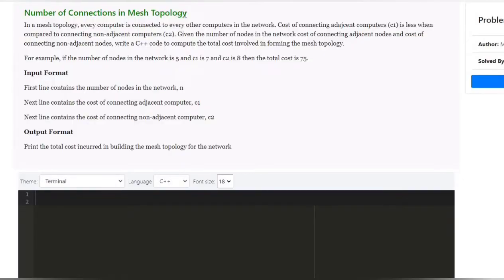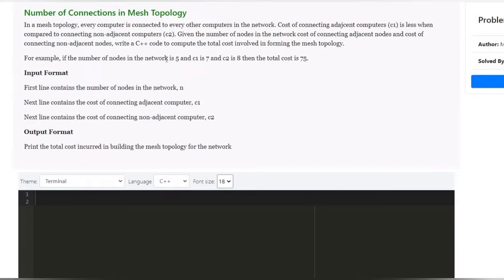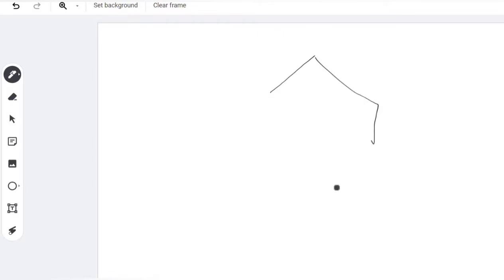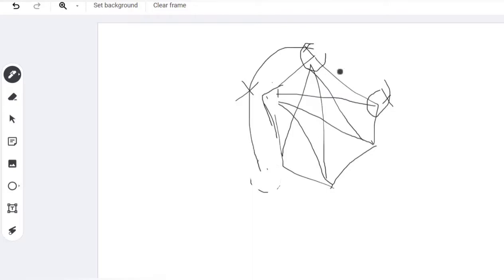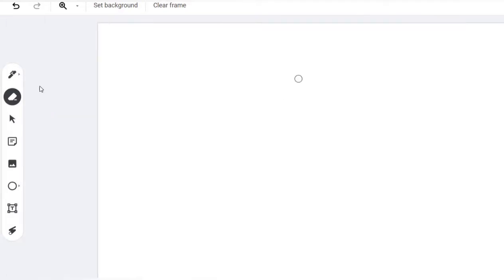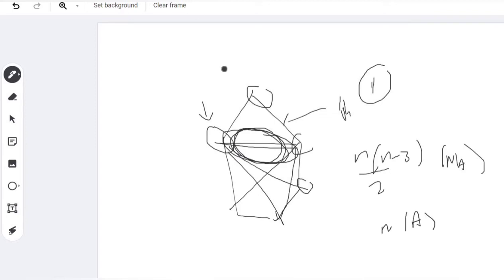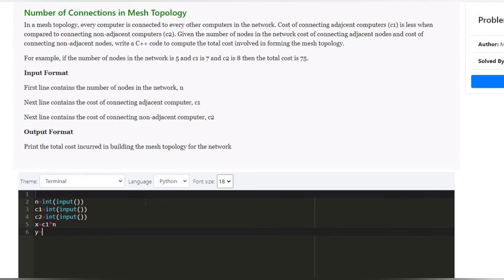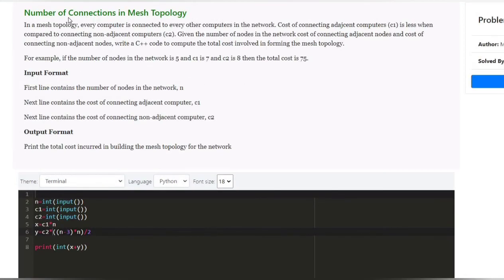Number of Connections in Mesh Topology | Vpropel Question of The Day | VIT Chennai | Python